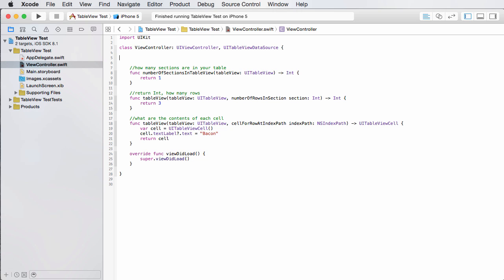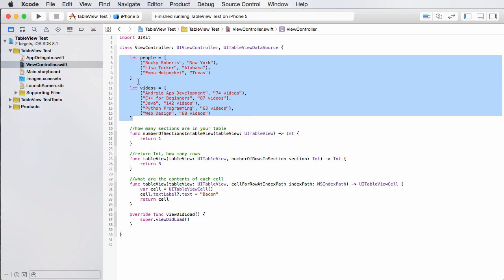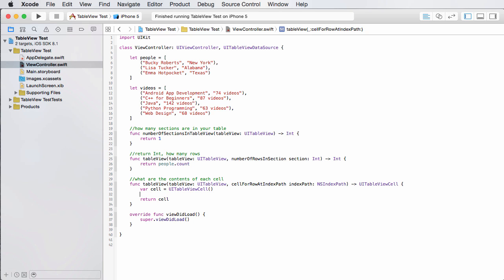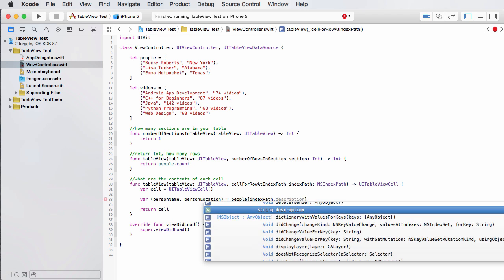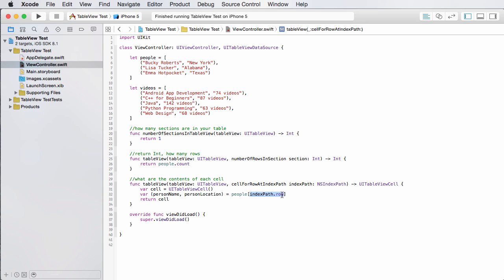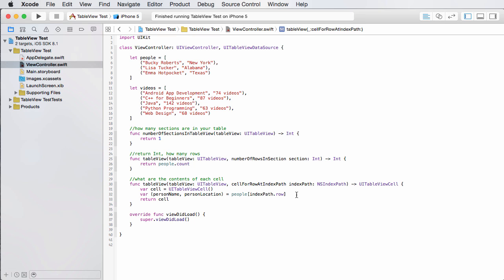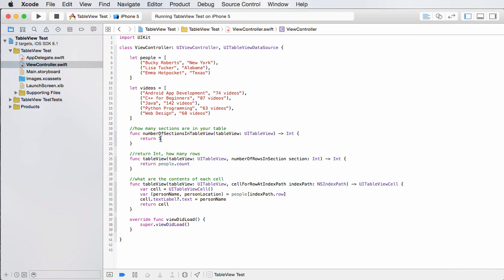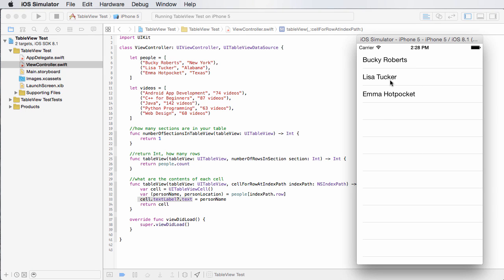iOS Development with Swift Tutorial - 21 - Populating a Table from a Data Source